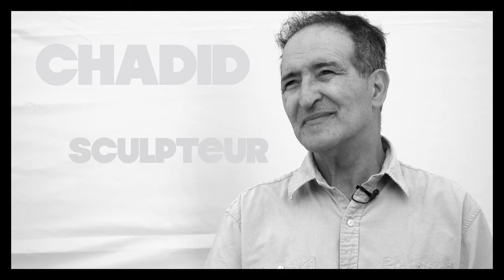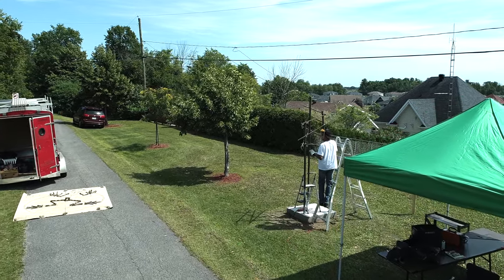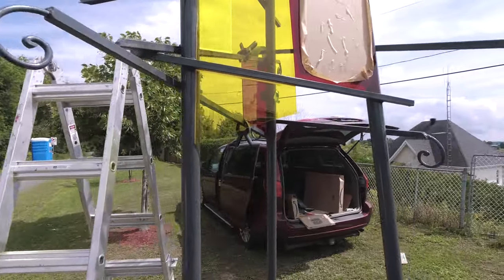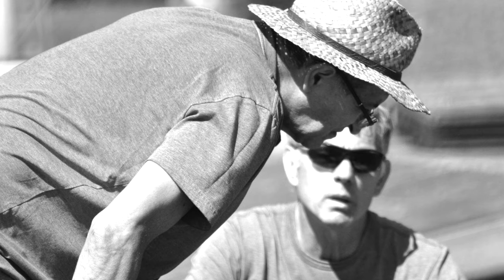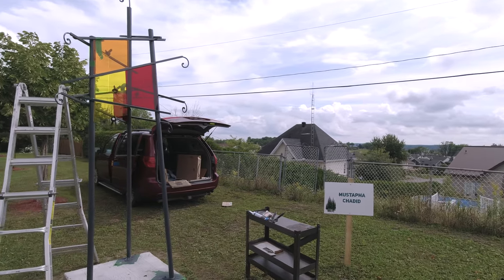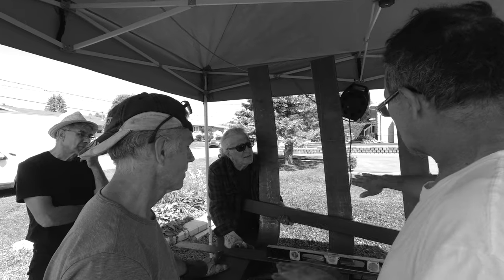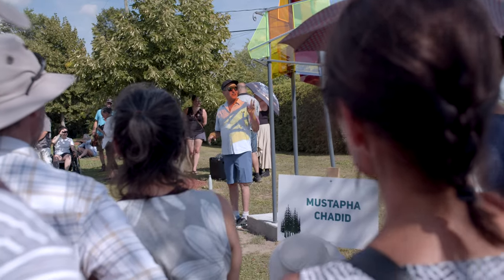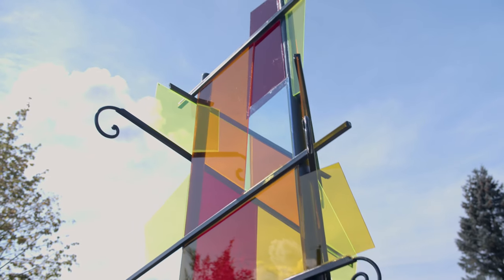MUSTAPHA CHADID - Symposium d'art in situ De bois, de fer et d'eau - Thurso 2021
Capsule vidéo réalisée par Carl Bernier lors du Symposium d'art in situ De bois, de fer et d'eau à Thurso, été 2021. Projet soutenu financièrement par le Conseil des arts du Canada.